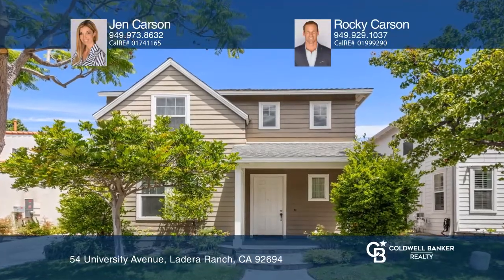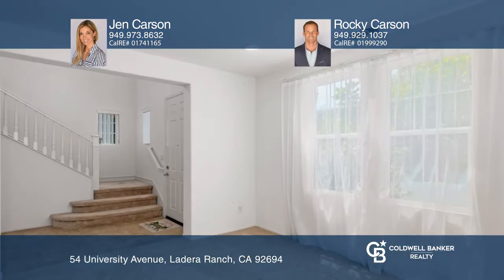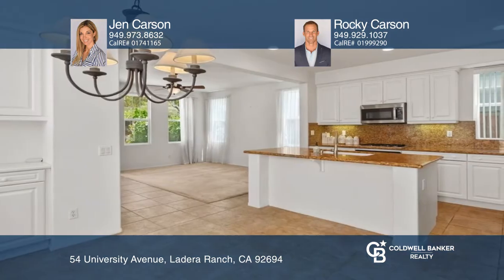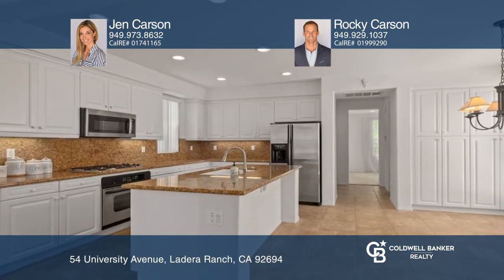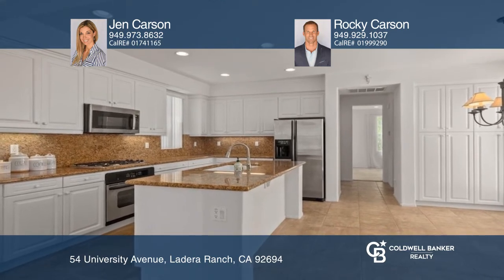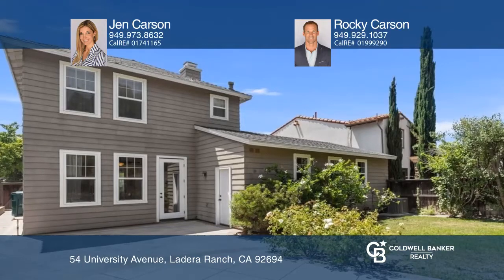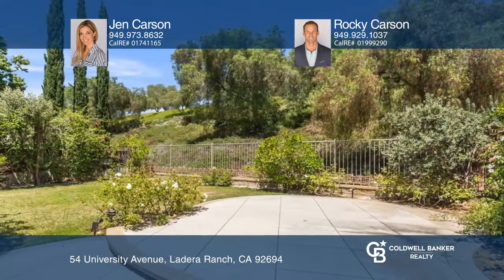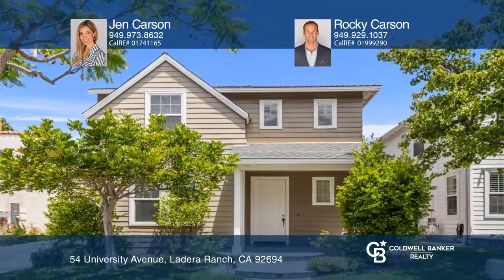54 University Avenue Ladera Ranch, CA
54 University Avenue, Ladera Ranch, CA

Welcome Home. This Chesapeake home is extremely private and is situated diagonally from a park. The backyard has an oversized patio and plenty of space to add your personal touch. There is an extra-long driveway and an oversized garage. This three bedroom house is waiting for you to make it your own